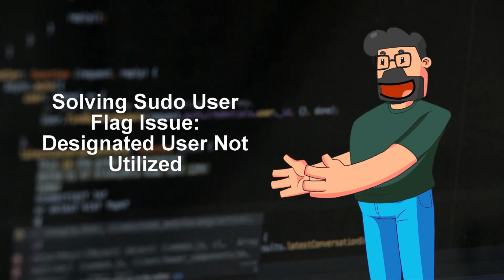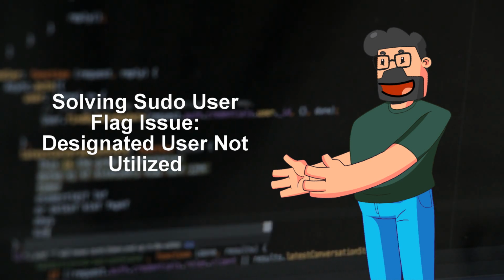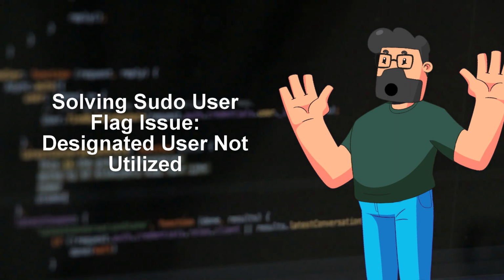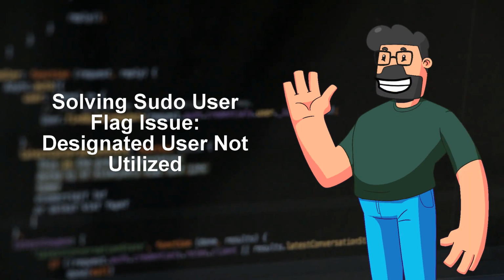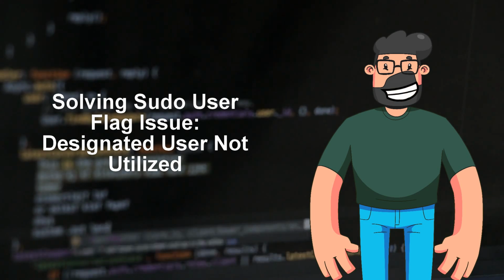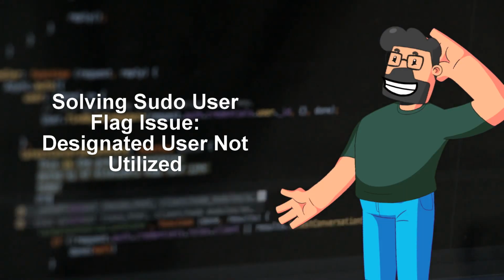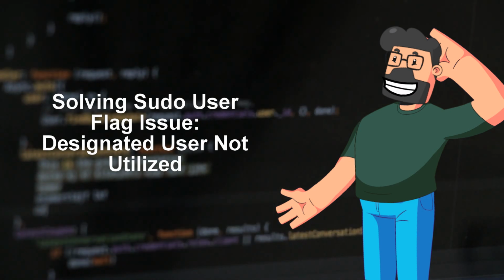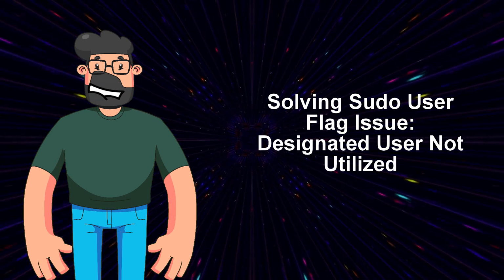Solving Sudo User Flag Issue: Designated User Not Utilized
Learn how to solve the Sudo User Flag Issue where the designated user is not being utilized. In this video, we tackle the common problem of the sudo user flag not using the designated user.

✅ VIDEO INFO:
00:00:00 - Sudo u flag not changing users.
00:00:28 - Solution: Understanding and using 'u' flag.
00:01:05 - "Sudo grants direct access, su differs."

This solution would not have been possible without the contributions of users: SaltharionVorton and grawity